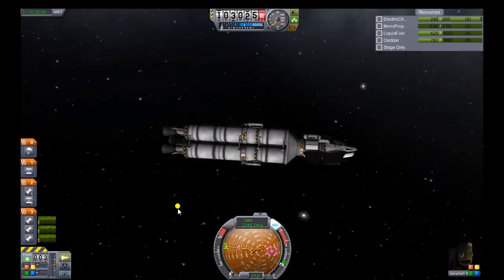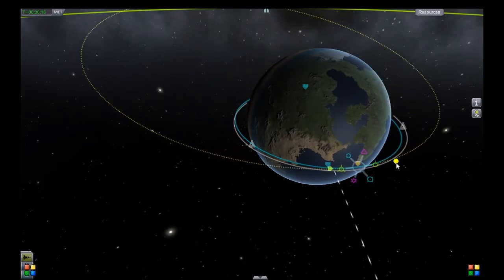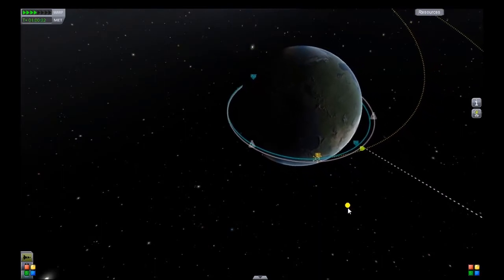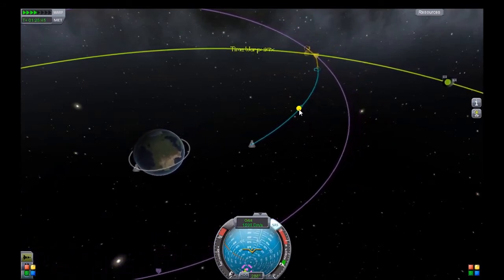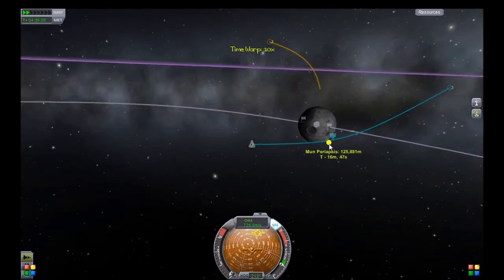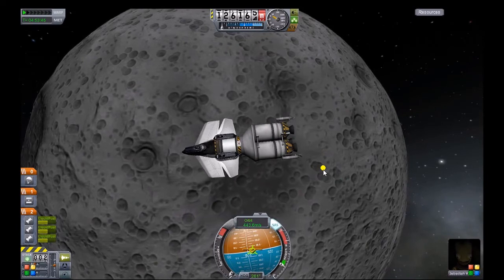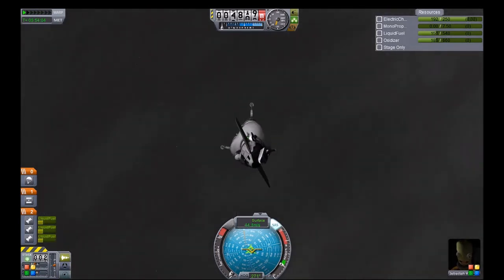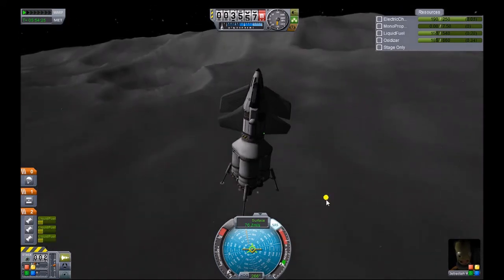Kerbal Flight, Episode 2, Mun Landing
A short Kerbal Space Program video, shot to help new players land on mun.